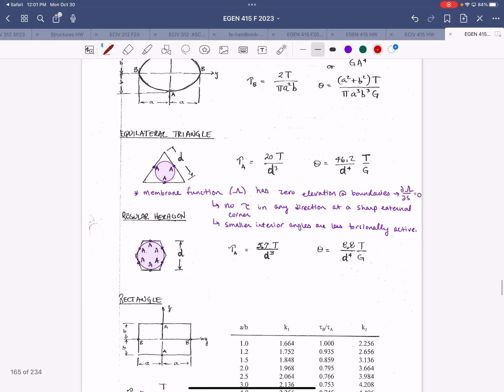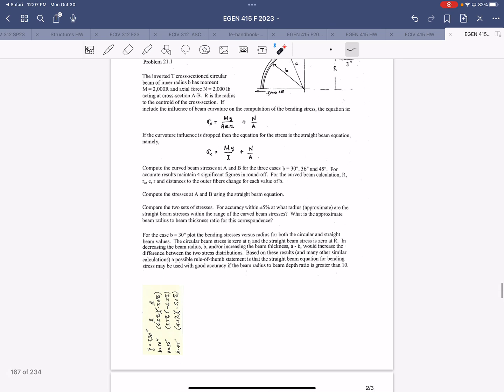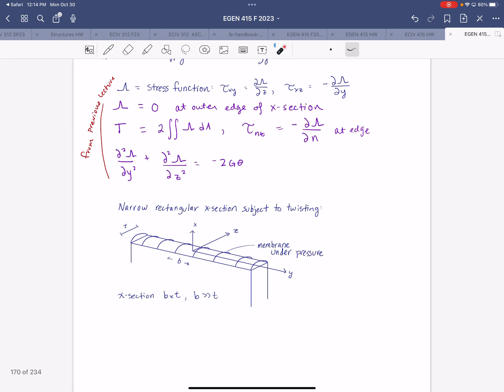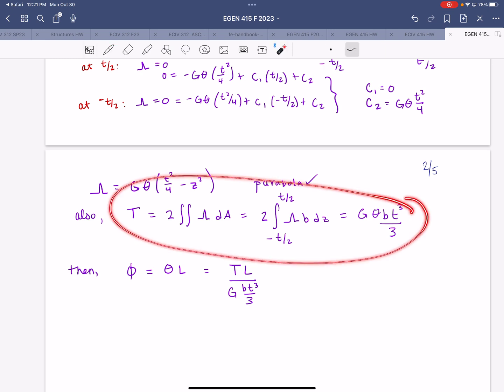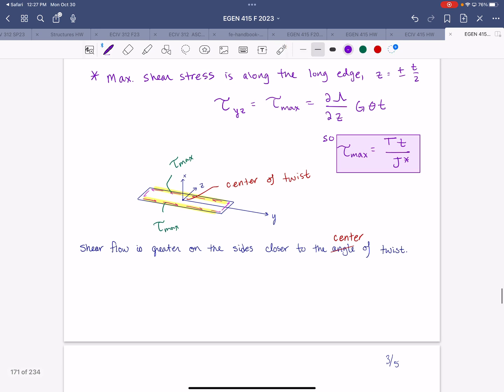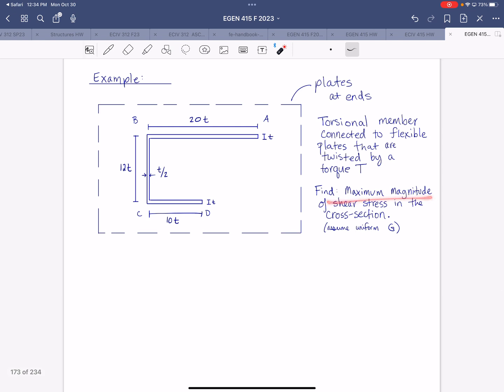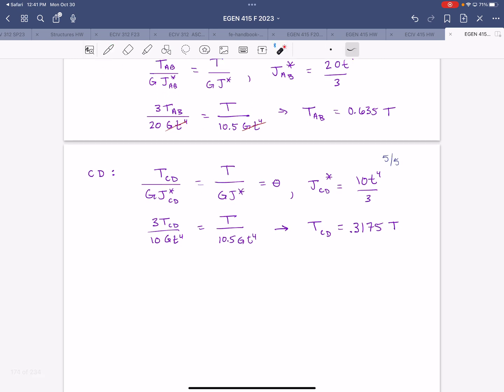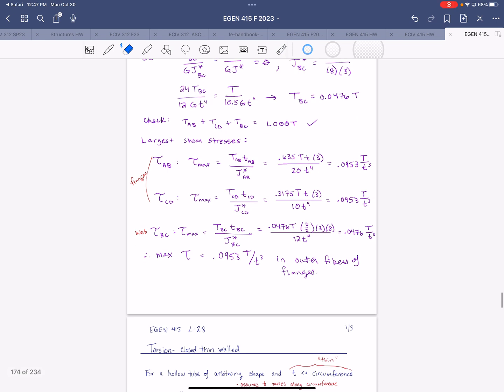10/30 - L27 Torsion cont’d